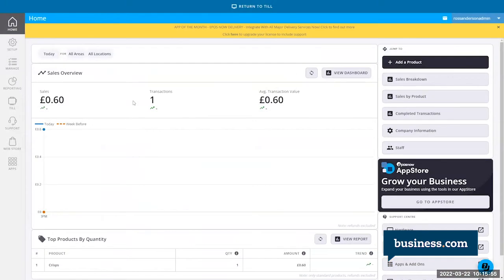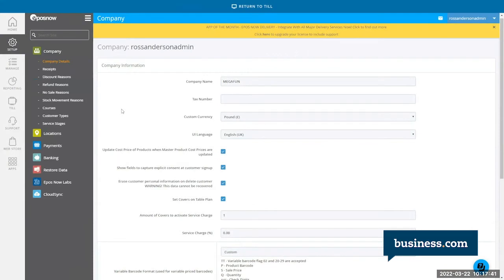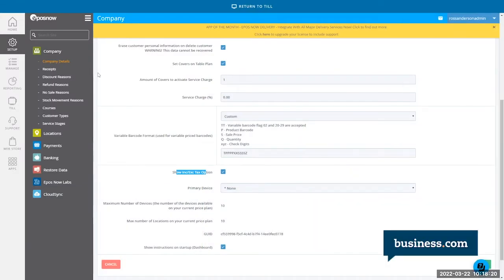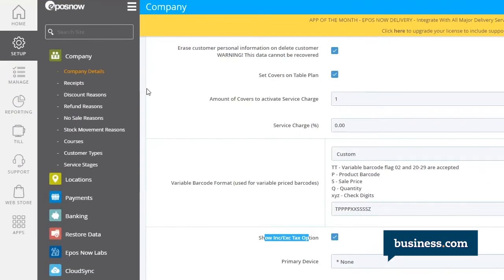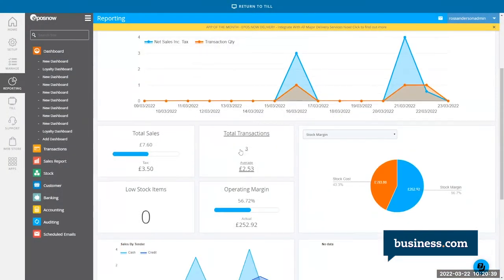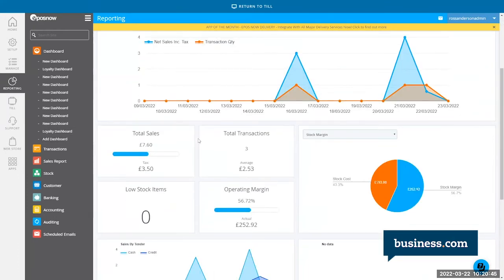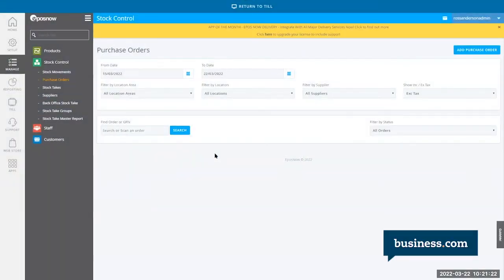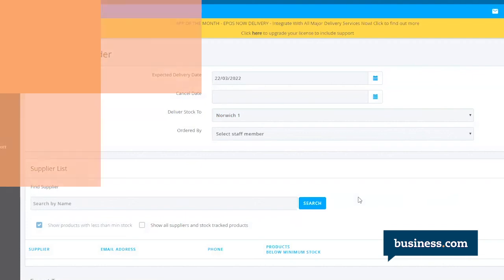The Epos Now POS: Dashboard, Settings & Reports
Want to master the Epos Now POS Dashboard? Epos Now is a user-friendly POS system for businesses working in retail and hospitality. Users can easily navigate the main dashboard, as well as customize other settings and reports, to get the most out of the software. In this video, Skye Schooley, a staff writer at business.com, walks you through a few key features about Epos Now, including the main dashboard, customizable settings, and reporting capabilities.

Time Stamps
00:00 Skye Schooley, a staff writer at business.com, lists some of the best features about Epos Now POS.
00:25 Schooley walks you through a sample version of the Epos Now dashboard and what it entails.
00:50 Schooley explains how to navigate the settings tab and what type of information you can customize.
01:34 Epos Now's reporting tab is customizable, and it includes several metrics at a glance.
01:54 Schooley shows how to add purchase information in the POS and explains how this allows you to accurately track your operating margin.

Having a POS system that is easy to navigate is key, and Epos Now fits the bill. In addition to usability, Epos Now gives retailers and restaurateurs the ability to customize the software to match their POS needs. Skye Schooley, a staff writer at business.com, gives you a quick glance at what the Epos Now dashboard looks like, as well as some of the settings and reports you can customize.